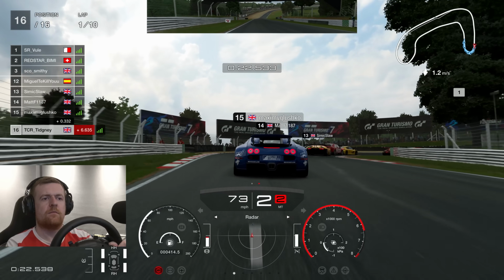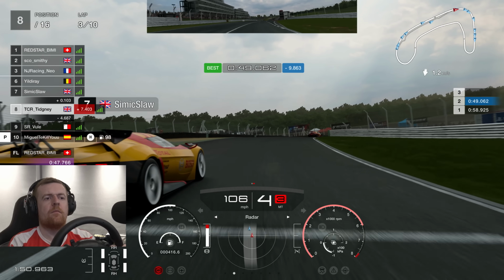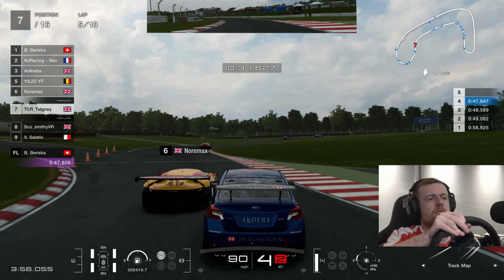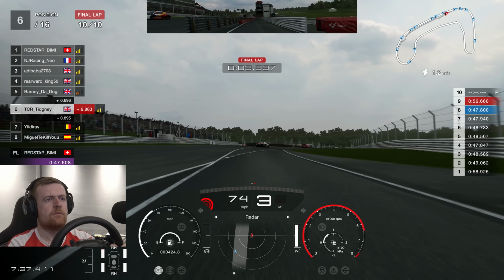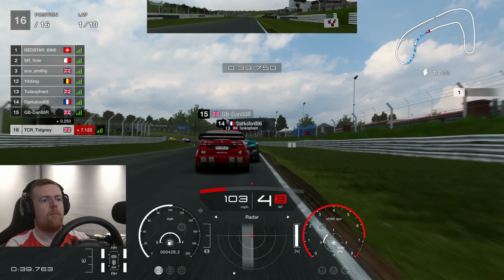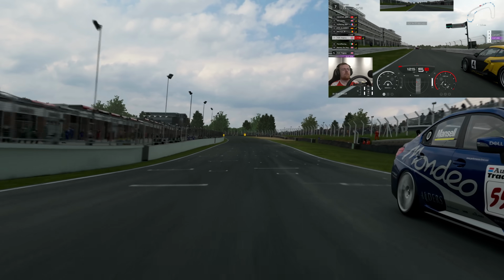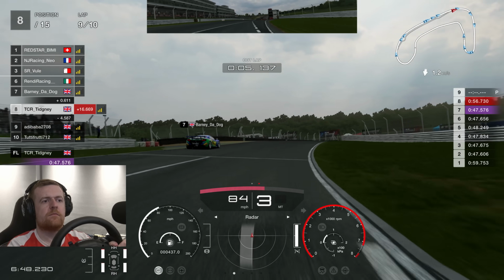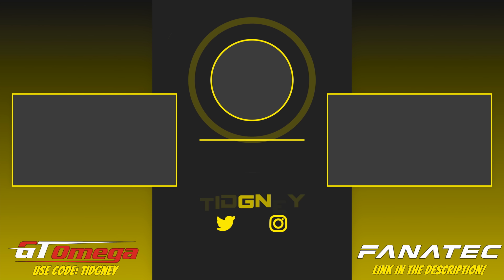😍 Is THIS race one of the BEST Races Gran Turismo have DONE!?.. || Gran Turismo 7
This week Daily B has a pit stop, and I assume it's been created due to BTCC racing there this past weekend! I loved the race in the weekly race guide, but just how good is it? Is it one of the best races?

Event: GT7 Daily Race
Track: Brands Hatch Indy
Car: Subaru Mondeo